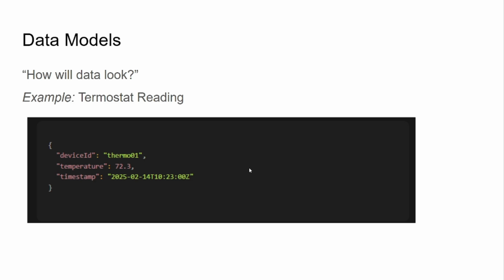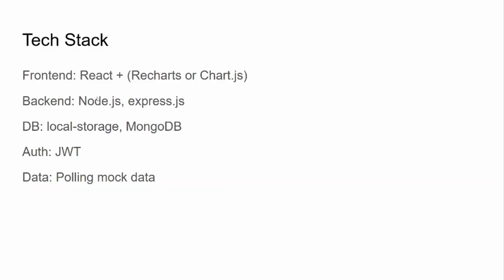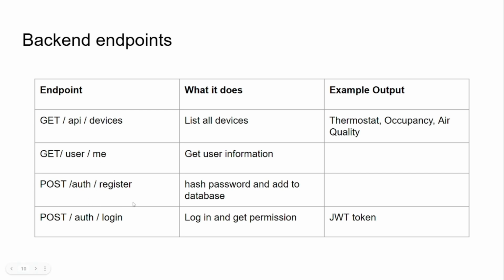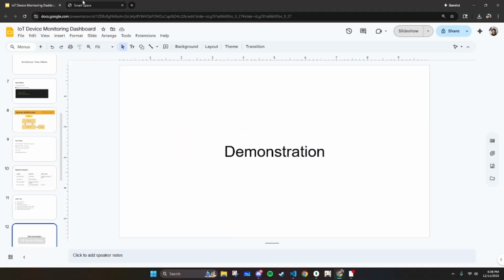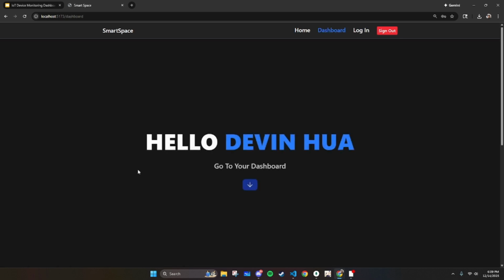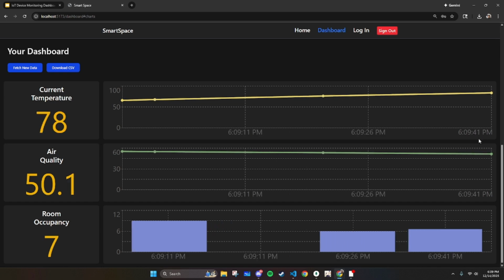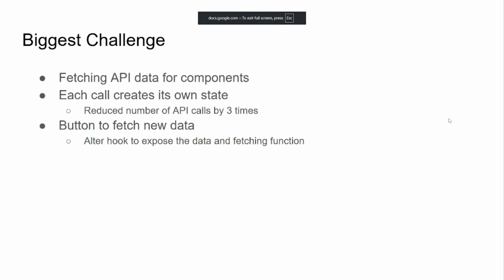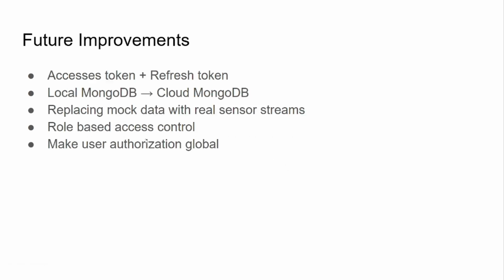Motate Interview IoT Device Monitor Dashboard